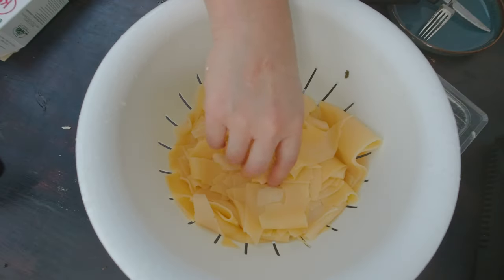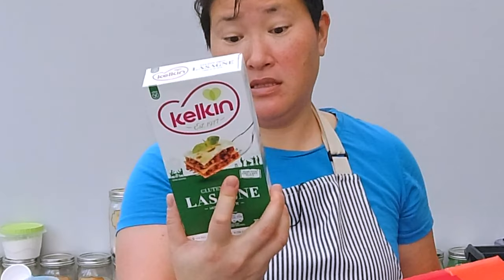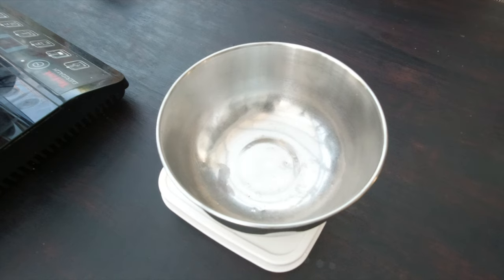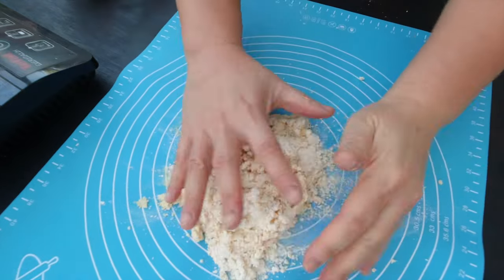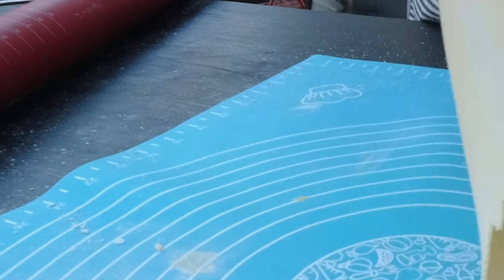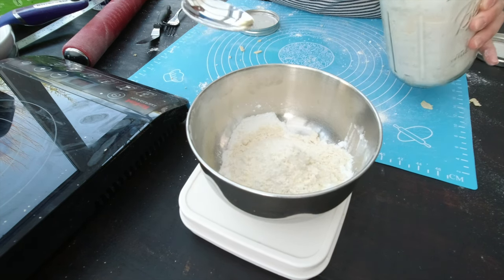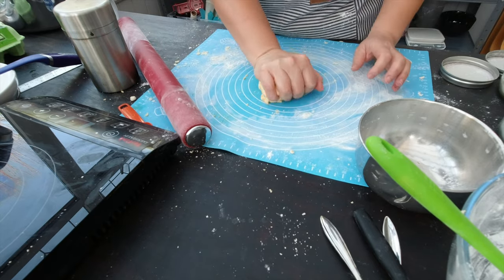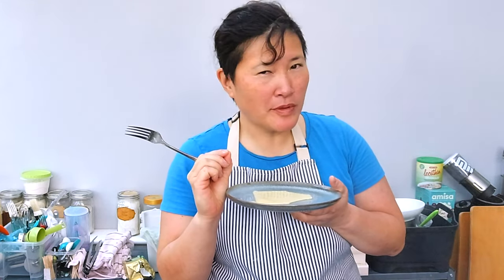Delicious Gluten Free Lasagna Sheet Recipe That Will Make Your Mouth Water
This gluten-free lasagna sheets recipe is a perfect way to enjoy a hearty, tasty lasagna without the pain of gluten. And it's so easy! Watch this video and learn how to make some delicious gluten-free lasagna sheets that will have everyone in your family talking about them for weeks.

Chapters
00:03 |  What Gluten Free Flours to use
02:09 |  Mixing the gluten free pasta dough
03:15 |  Rolling out the Lasagne Noodles
03:39 |  Cooking the Lasagne Sheets
04:38 | Mixing a new gluten flour combination
06:18 | Tasting the gluten free pasta recipe

— ® Sugargasm: Gluten-Free Baking Experiments

Video Description:
Making gluten-free lasagne noodles can be a bit of an experiment - you have to find the right combination of gluten-free flours that will result in a noodle that is both firm enough to hold up in a lasagne, and has the right taste and texture. But once you do, it will be well worth the effort!

In the video, I am using potato and tapioca starch, millet and rice flour to figure out the gluten free pasta dough. I still have to rest the pasta dough even if the dough has no gluten.  I am surprised that the dough has to rest because normally gluten is what gives elasticity to the dough but also requires resting time.

I am also learning that Egg protein is a key ingredient in gluten-free pasta dough - it helps keep the noodles from breaking during cooking. It also adds flavor and texture to your dish once you add sauce or toppings. Try adding fresh eggs to your favorite recipe for an easy way to make delicious dishes that are gluten-free!

I am using a rolling pin to roll out my pasta dough and flatten pasta dough into long, wide sheets. I am using a ruler to cut the pasta into gluten-free lasagne sheets. I have to be careful not to make them too thin, or they'll break when I try to layer them with the sauce and my bechamel sauce.

Since I am testing out a new pasta recipe, I want to do a taste test before cooking the whole batch of gluten-free lasagna sheets. I put a few sheets into the boiling water and pre-cooked them. They were looking good, but I wanted to make sure they tasted good too. So I took a bite… and promptly burned my mouth. Whoops!

I was really surprised when I cooked the lasagne noodles where I added cornstarch. I expected them to be really tasty, but they were actually pretty tasteless. And the texture was terrible - they were really chewy.

I was curious to see how the different types of flour would affect the taste and texture of the pasta, so I decided to do a little experiment. I replaced the cornstarch with tapioca and potato starch, and the results were delicious! The pasta was soft and tender, with a slightly chewy texture. It had a subtle sweetness. I'll definitely be using these two flours in my next batch of pasta dough.